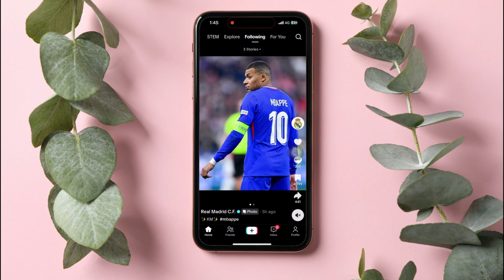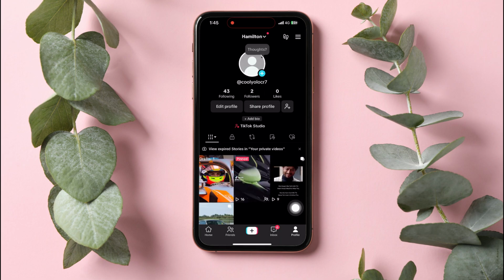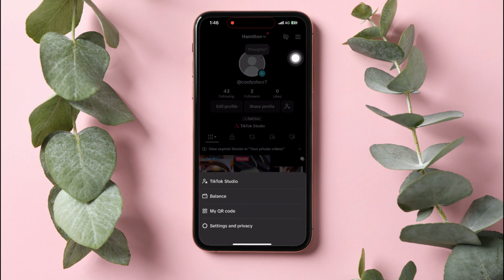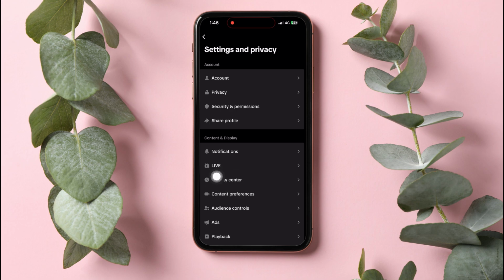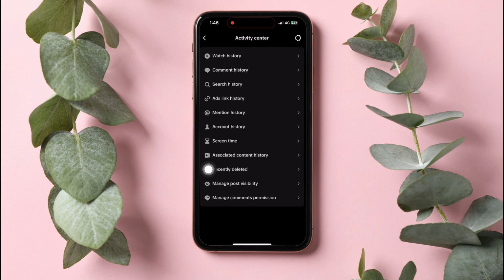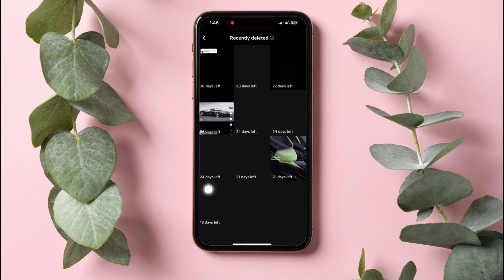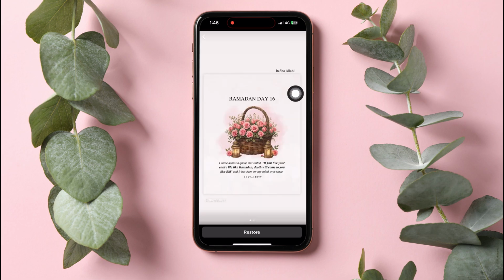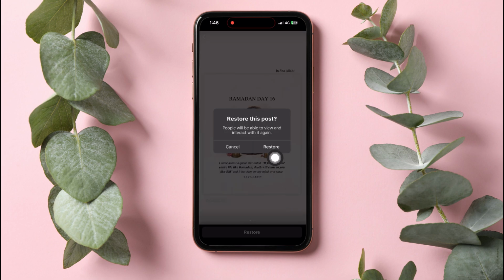How To Retrieve Deleted Tiktok Videos 2026 (iPhone & Android)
Ever accidentally deleted a TikTok video and felt that pang of regret? You're not alone! In this guide, I’m diving into how to retrieve deleted TikTok videos like a pro. Whether you’ve lost a viral masterpiece or a cherished memory, I’ve got you covered. I’ll walk you through simple steps to recover those lost TikTok gems without breaking a sweat. From checking your device backups to exploring TikTok’s cache, these methods are lifesavers. If you’ve ever wondered how to restore deleted TikToks or need tips on video recovery, this is your go-to resource. Let’s get those videos back and keep creating amazing content!